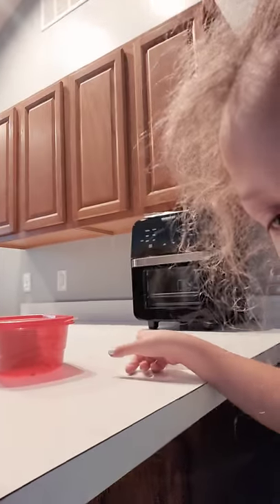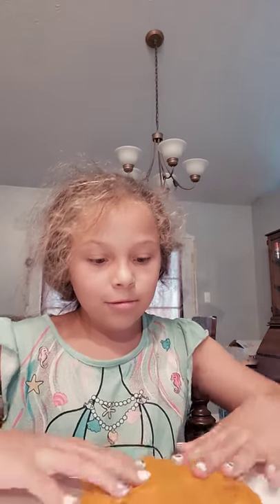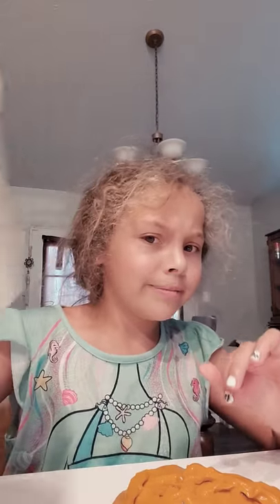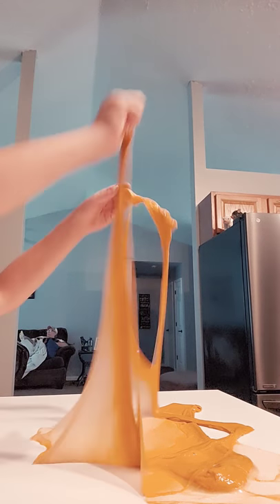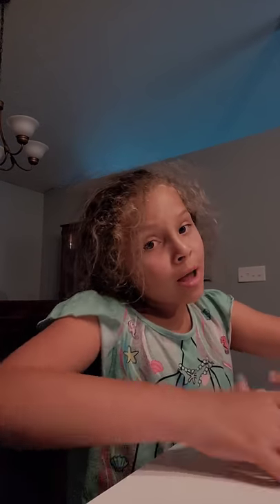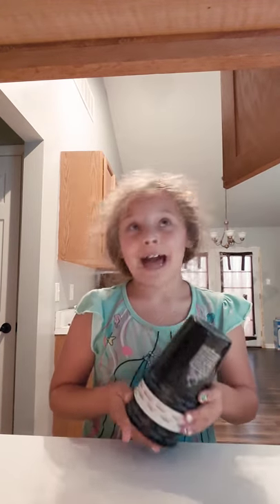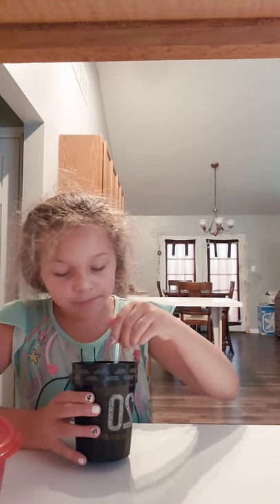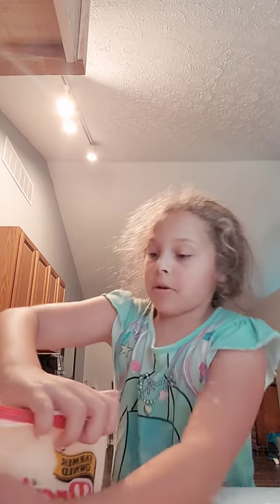July 11, 2020